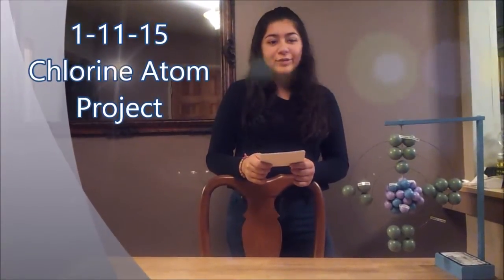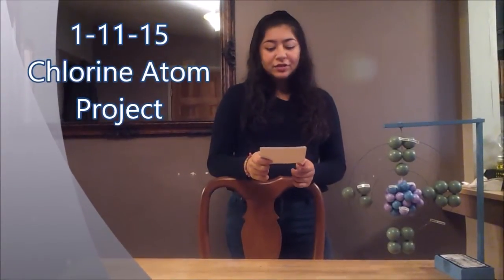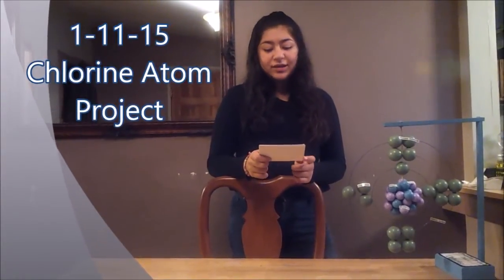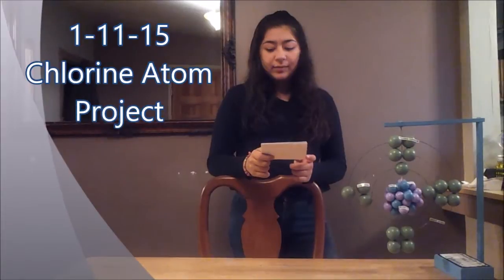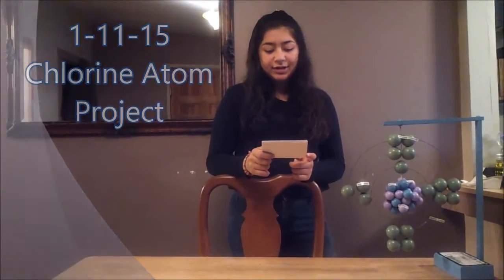chlorine atom project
1-12-15
8th grade chlorine atom project